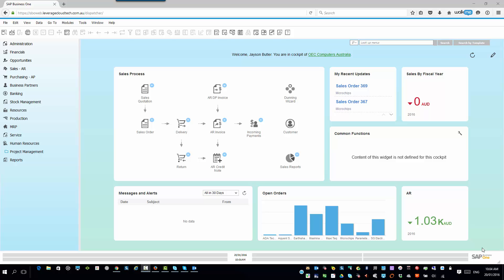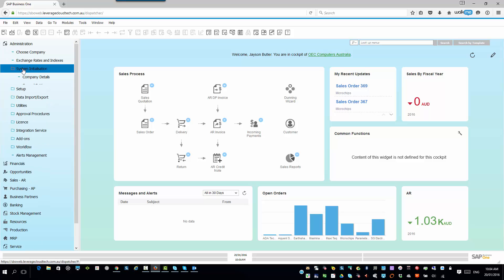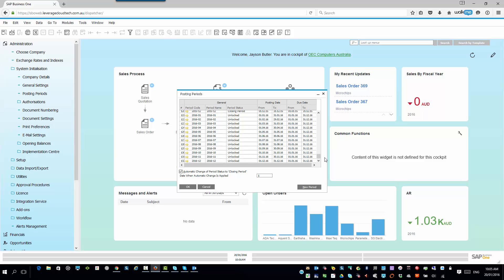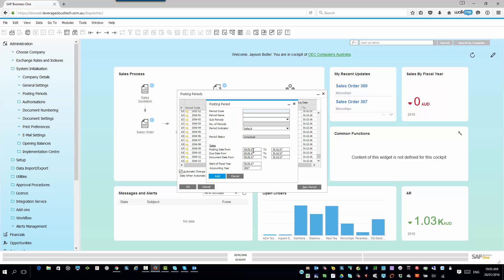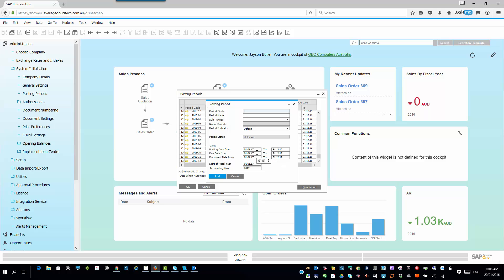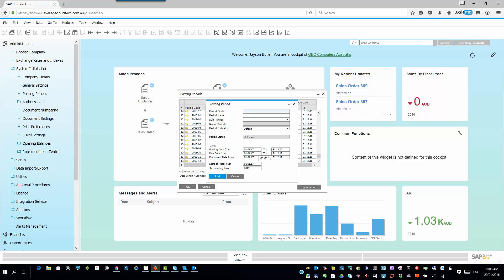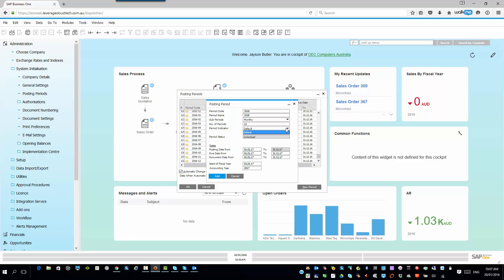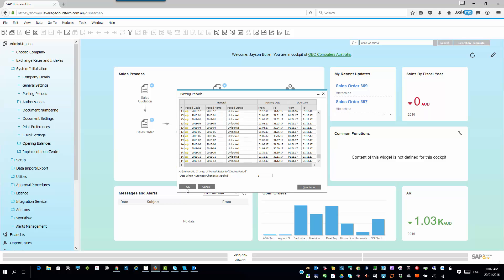Creating New Financial Periods in SAP Business One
In this Leverage Technologies Tech Tip we'll show you how to create new periods in SAP Business One